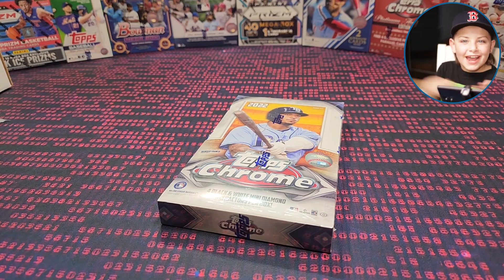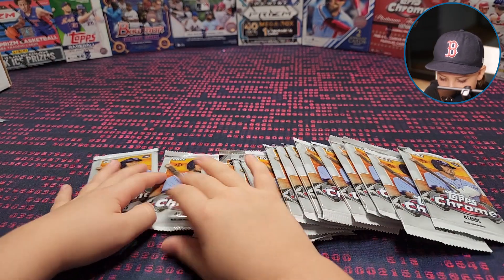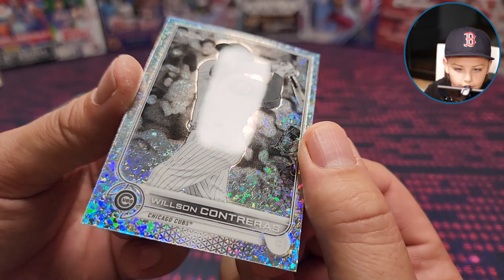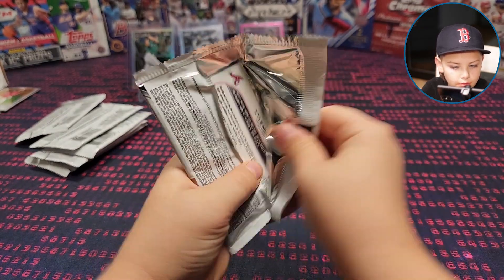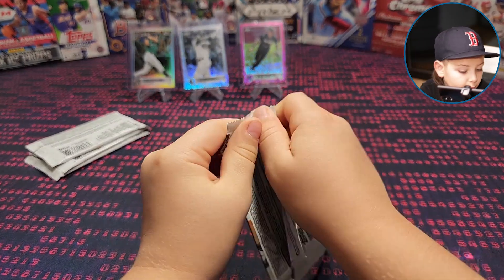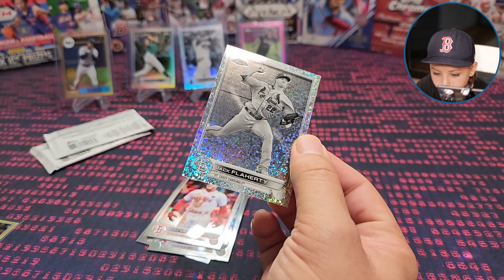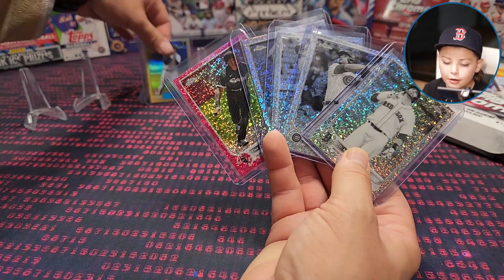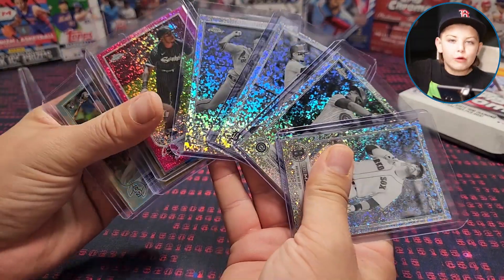2022 Topps Chrome Hobby Lite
Do you guys think this was as bad as we though?